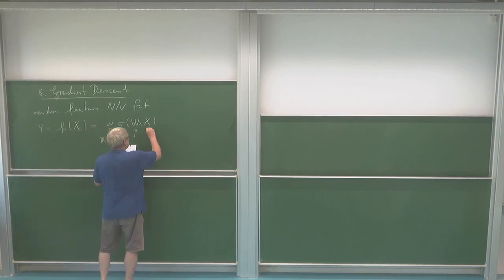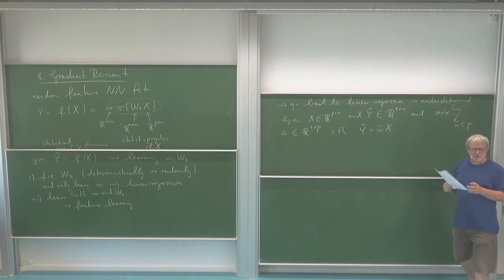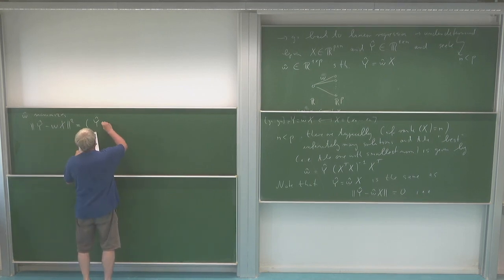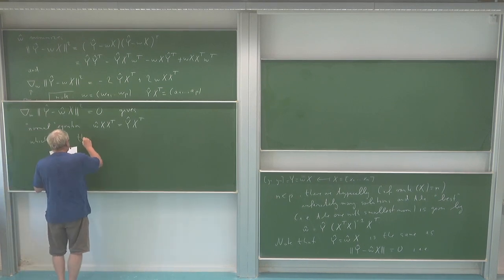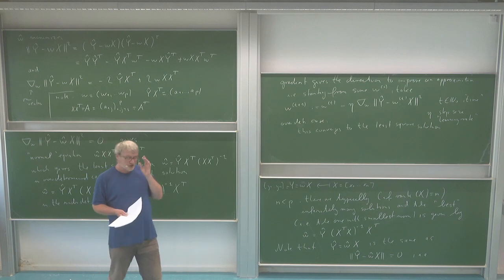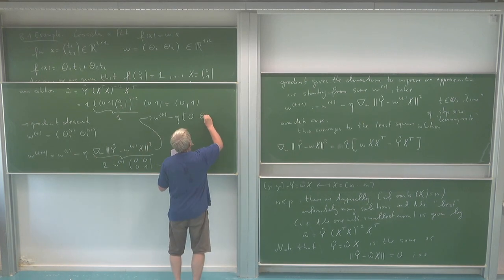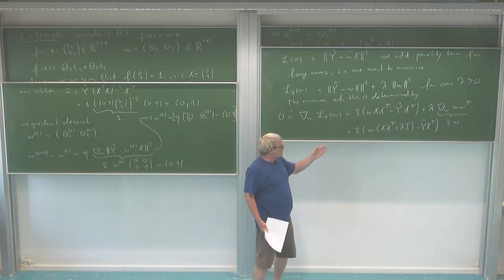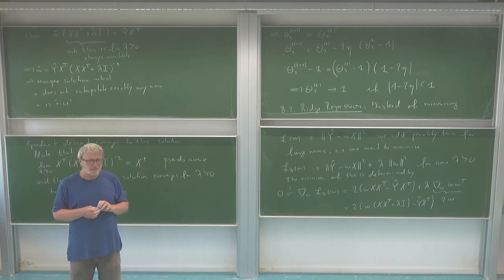RM+ML: 26. What Does Gradient Descent Really Do in Linear Regression?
neural network, gradient descent, linear regression, random feature model, learning algorithm

0:00 Learning and gradient descent
6:35 Feature learning
8:58 Gradient descent for linear regression
36:29 Gradient descent algorithm
42:02 Example
56:22 Ridged regression

The goal of this lecture series is to cover mathematical interesting aspects of neural networks, in particular, those related to random matrices. In this 26th lecture we start to look on the gradient descent learning algorithm. In order to get a feeling for it we look on the simplest model, namely linear regression in the under-determined regime. For this we have an explicit formula for the solution and we can check whether and how gradient descent converges to this.